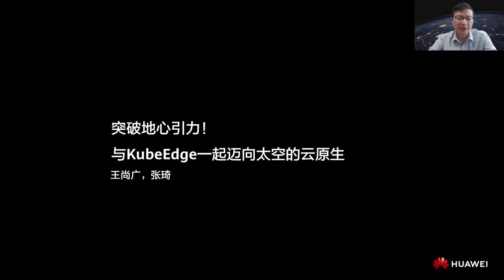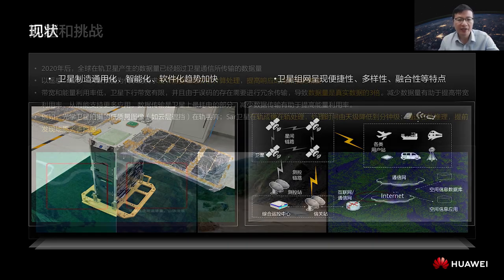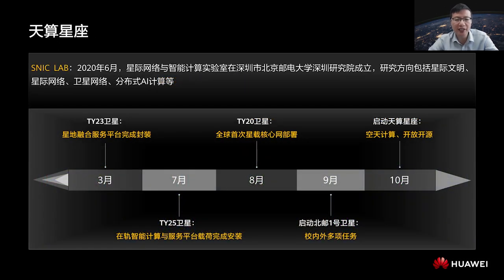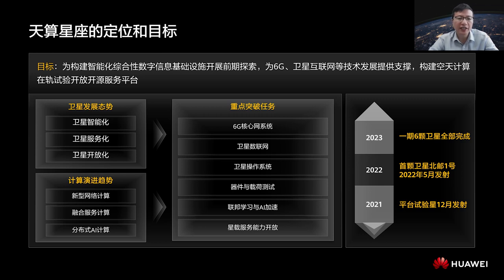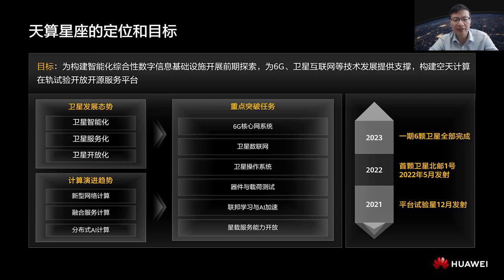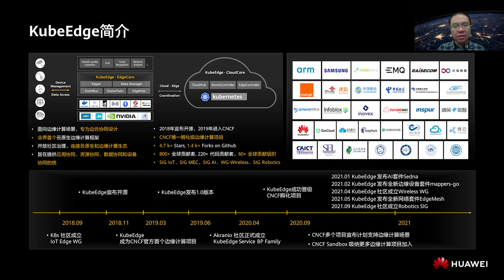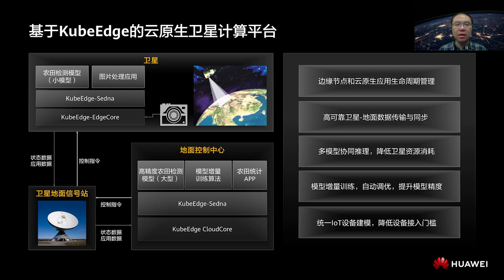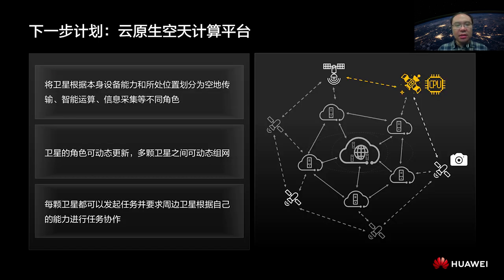Keynote: Break Through Gravity! Cloud Native Towards Space With KubeEdge - Qi Zhang, Huawei Cloud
突破地心引力！与KubeEdge一起迈向太空的云原生 | Break Through Gravity! Cloud Native Towards Space With KubeEdge - Qi Zhang, Chief Architect, Huawei Cloud & Shangguang Wang, Beijing University of Posts and Telecommunications